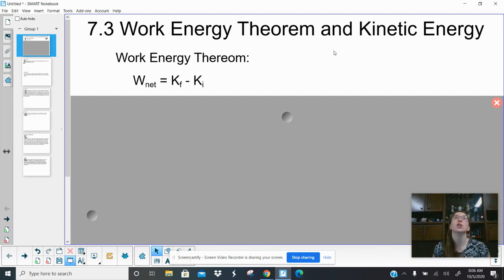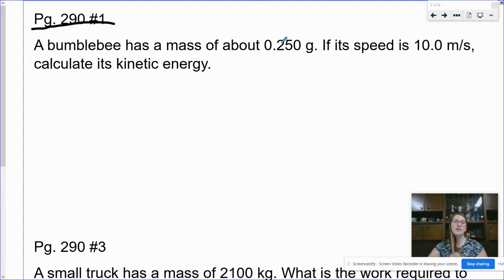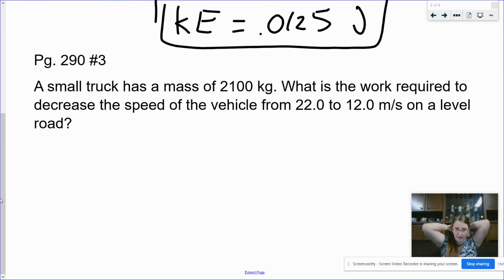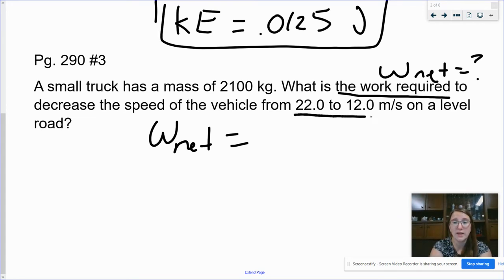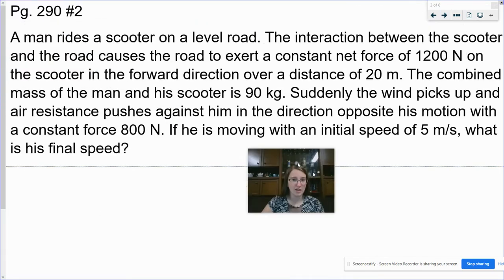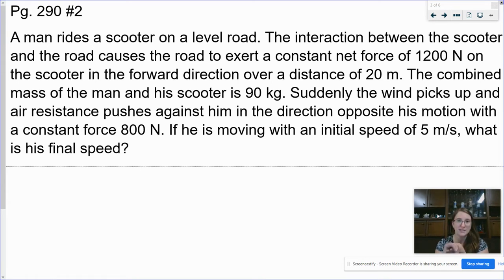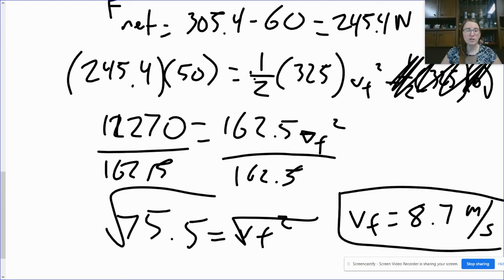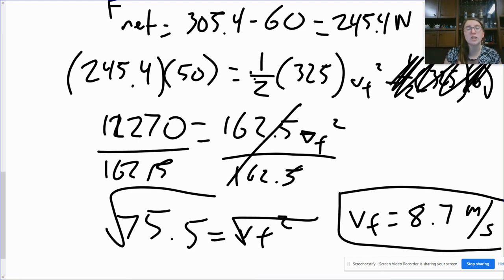7.3 Edpuzzle Notes